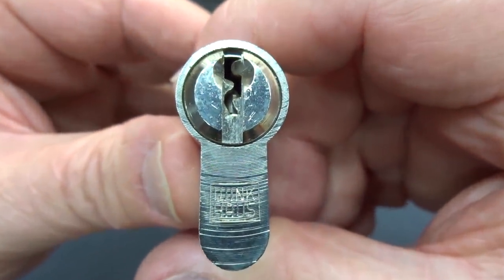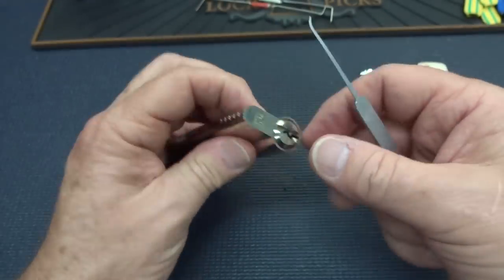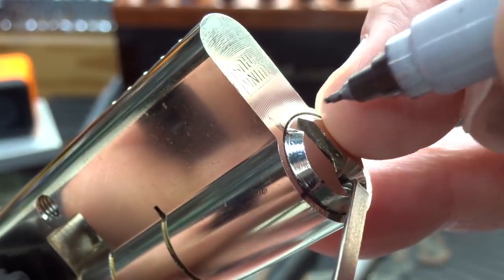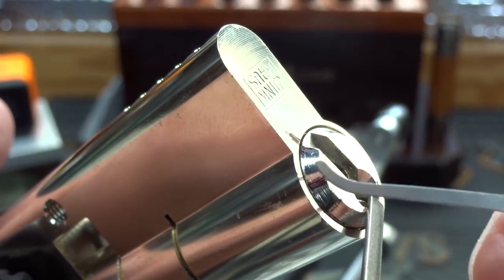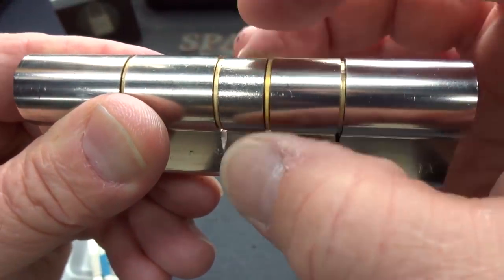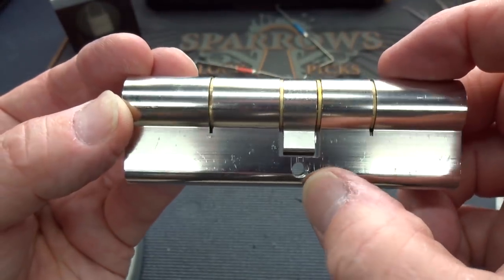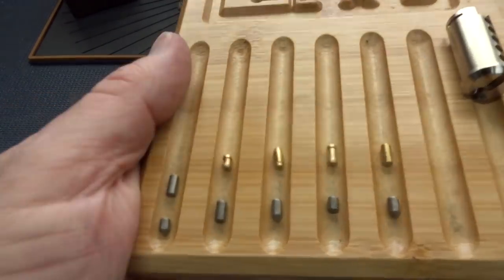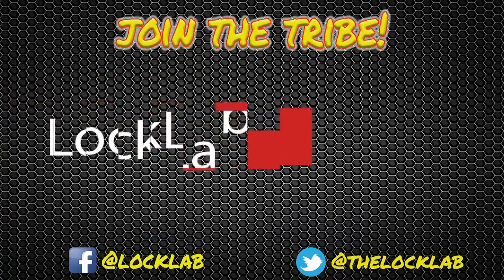(1339) Winkhaus Evicted From the Naughty Bucket!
I FINALLY got this Winkhaus evicted from the naughty bucket after countless failures.  My new German pick was the perfect shape to fit into this exaggerated Yale-style keyway.

Outro Music